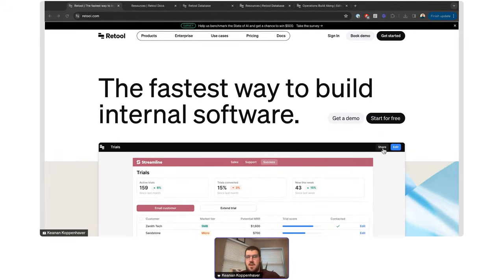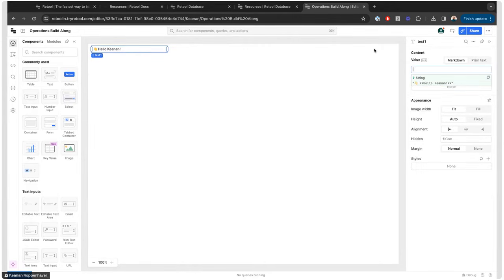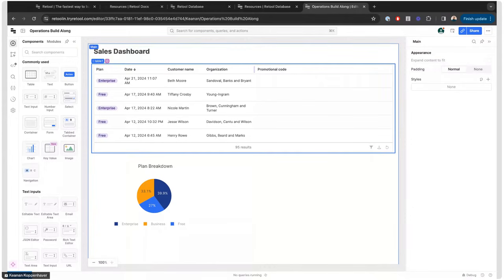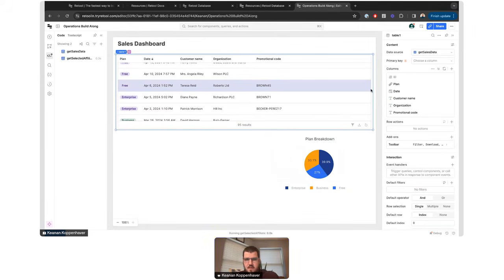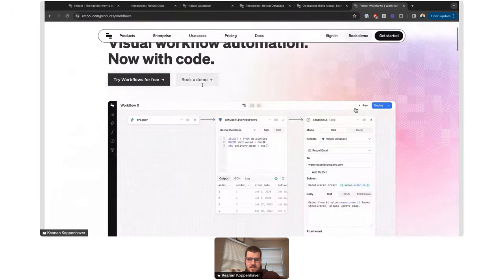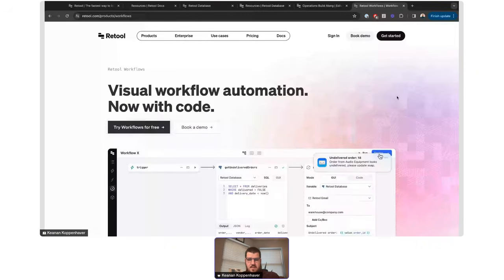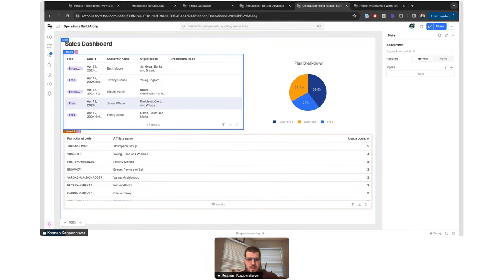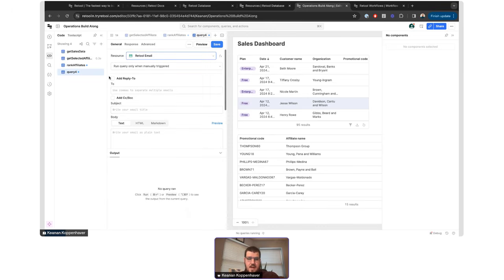Retool Build-along: From spreadsheets to custom apps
Join our Retool Build Along session to see how you can build tools to help Operations teams independently access data quickly and securely without the pain of writing custom queries or ETLing data to spreadsheets.